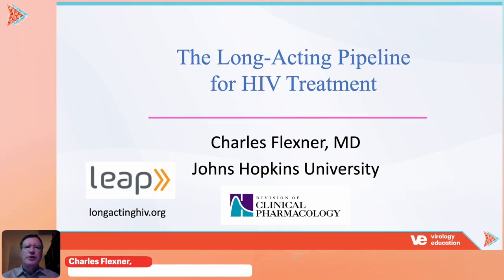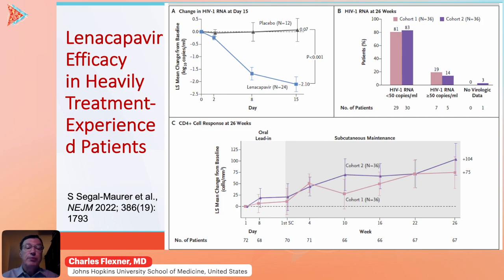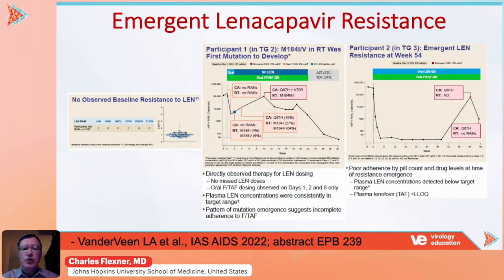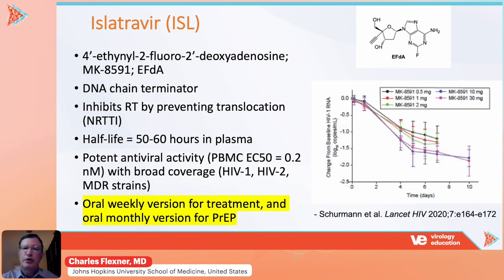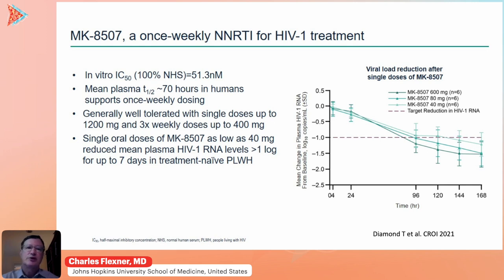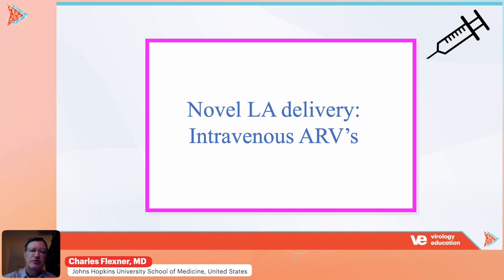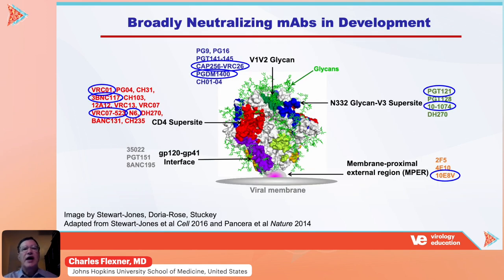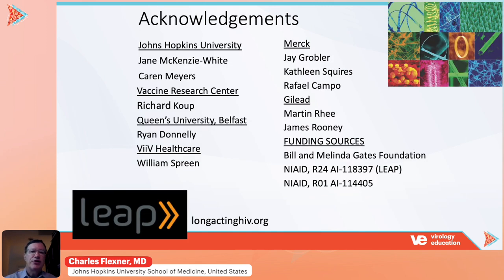The Long-Acting Pipeline for HIV Treatment - Charles Flexner, MD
Presenter: Charles Flexner, Johns Hopkins University School of Medicine
Lecture: The Long-Acting Pipeline for HIV Treatment
Presented in Session 1: Novel Agents for HIV Treatment/Prevention & Innovations Beyond HIV

Innovations in HIV Therapeutics - Europe/North America Edition

Meeting Description
The Innovations in HIV Therapeutics - Europe/North America Edition took place as a virtual meeting on 22 November 2022.

As the pipeline of HIV drugs continues to evolve and novel formulations and devices are on the horizon, the HIV Therapeutics forum provides a scientific program that keeps HIV-treating clinicians, pharmacologists, and virologists updated on the latest data present in preclinical and early clinical development.

New formulations, novel compounds, and their modes of action will be presented, as well as their pharmacological properties, potential drug-drug interactions, and possible toxicities.

This forum will be provided in a virtual half-day program accounting for the unique regional differences present in the Europe/North America region.